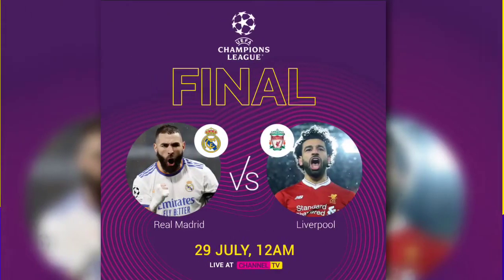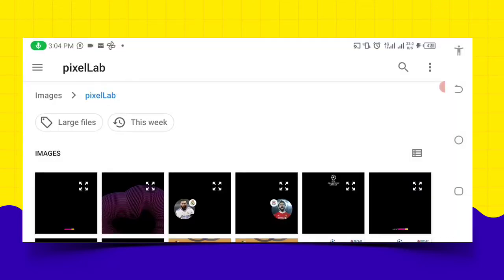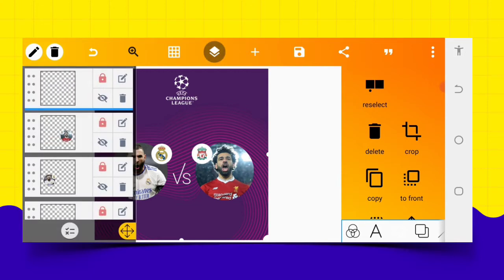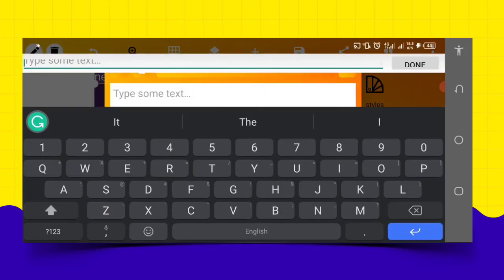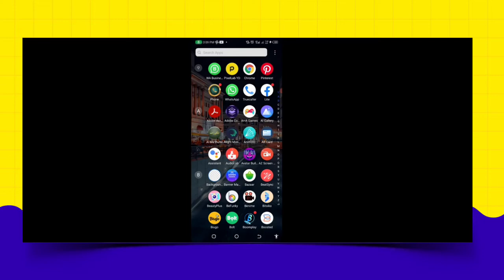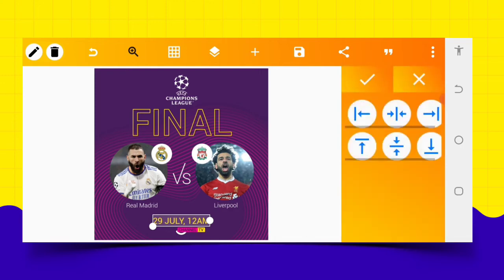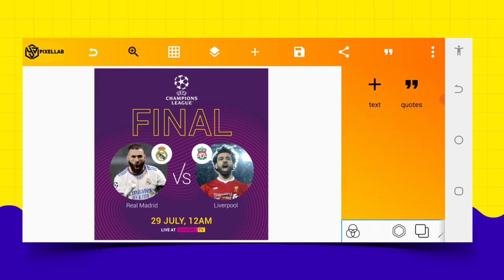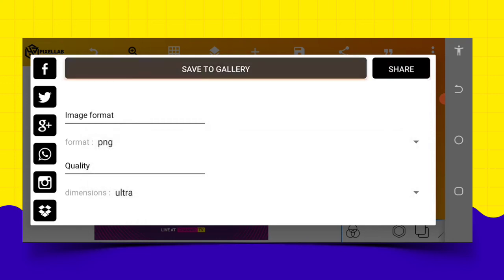Pixellab Tutorial- Football Poster Design Tutorial Using Smartphone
Welcome to Diko Graphic Design Channel. In this free beginners, Smartphone tutorial video, you will learn how to create football poster in PixelLab.

This tutorial covers intermediate level of Smartphone graphics which helps to create background using texture and football poster design in PixelLab. In this tutorial you will learn how to use pixellab, Fonts Combination, Colour Preference, layer arrangement, color correction and simple pixellab tricks which help to enhance the picture quality.

Check these Playlist For More Helpful Videos.

3. Logo Design in Pixellab;

➤ DOWNLOAD LINKS

. LET CONNECT.